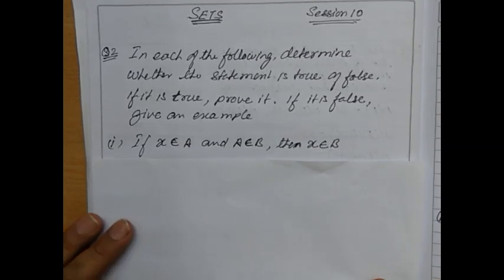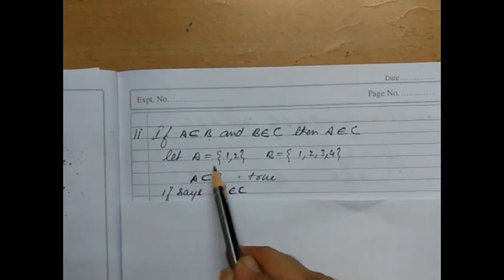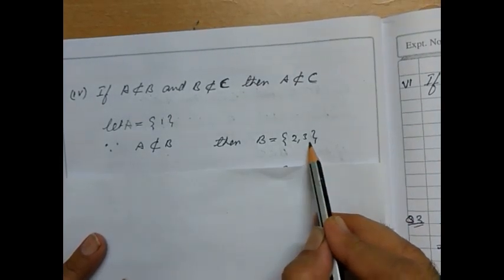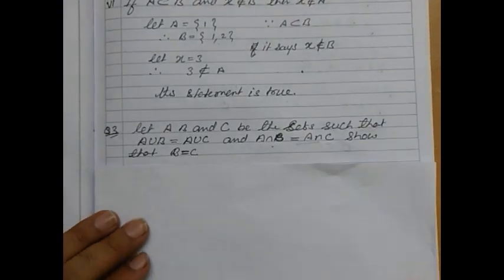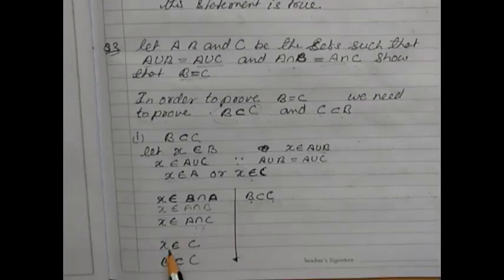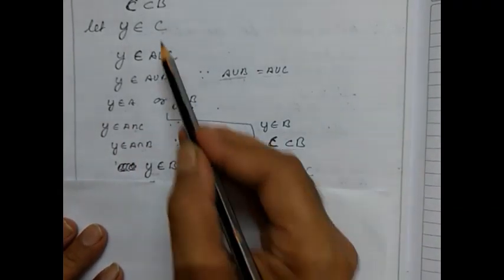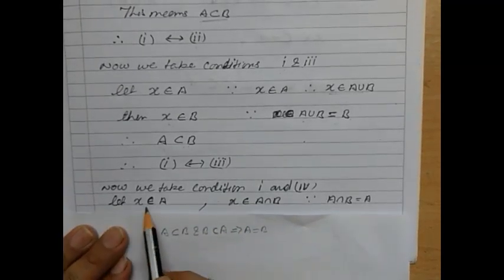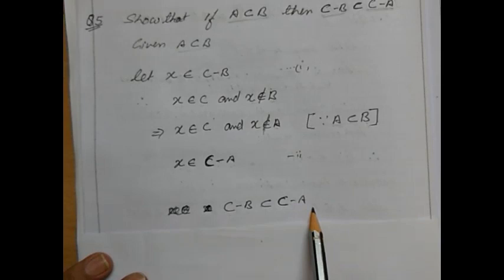Sets Session 10 Class XI NCERT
Questions of Miscellaneous. Let A, B and C be the sets such that
 A u B = A u C and A n B = A n C. Show that B = C